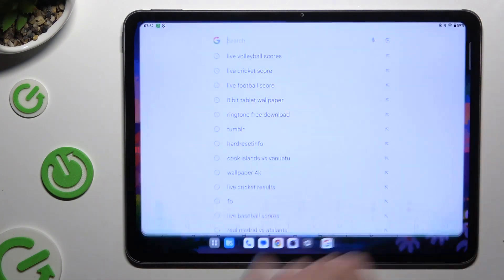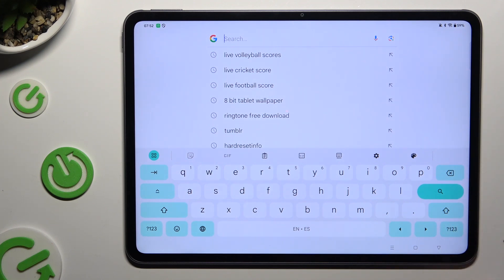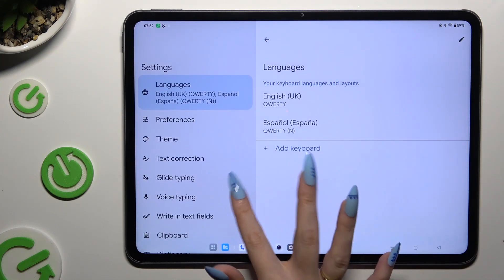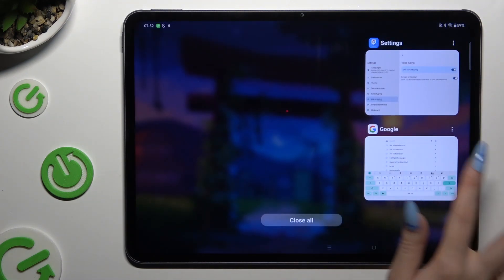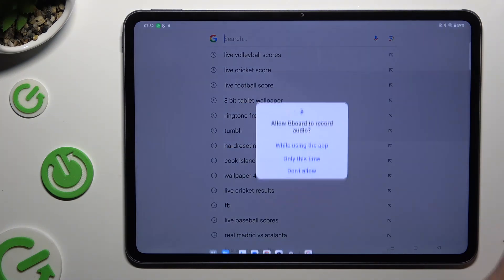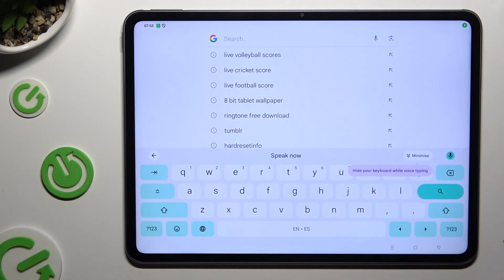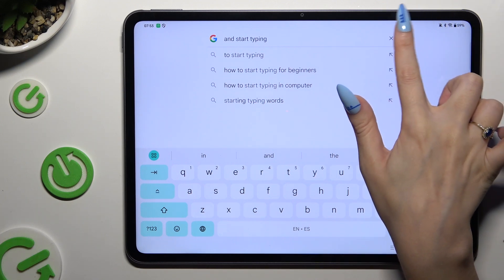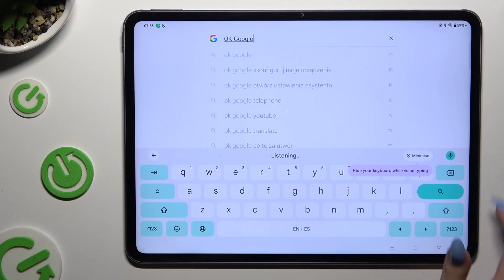How to Turn On and Use Voice Typing on OnePlus Pad 2 - Activate Speech-to-Text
In this video, our expert will show you how to turn on and use voice typing on your OnePlus Pad 2. All you need to do is look up and check out how to activate the speech-to-text feature, allowing you to input text hands-free by simply speaking. So, don't wait any second longer, let's begin!

How to Enable Voice Typing on OnePlus Pad 2? How to Use Speech-to-Text on OnePlus Pad 2? How to Turn On Voice Input on OnePlus Pad 2?